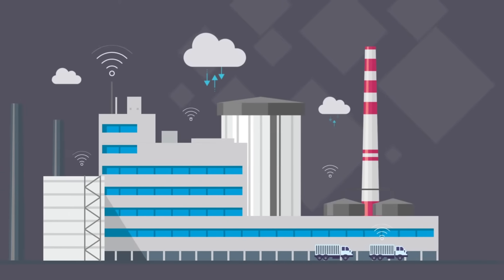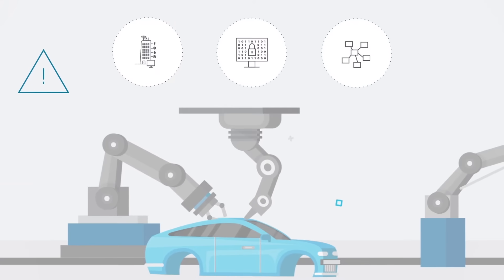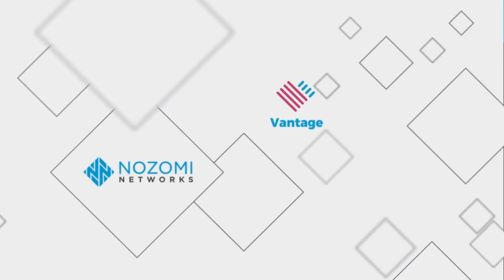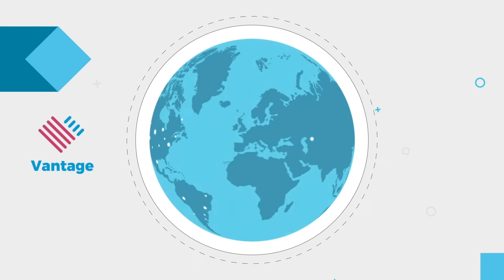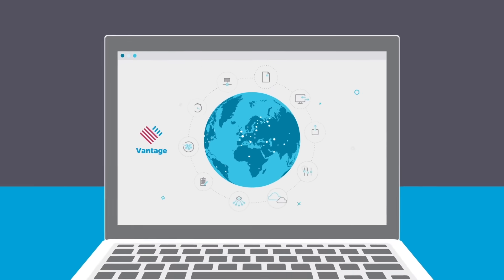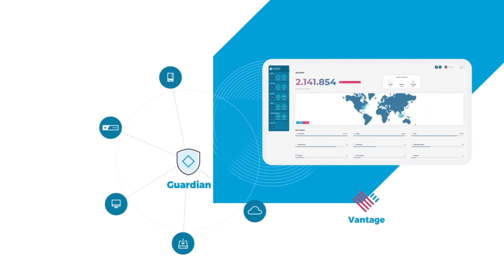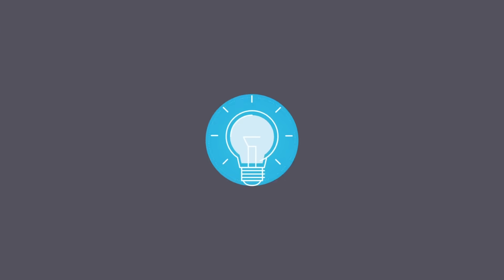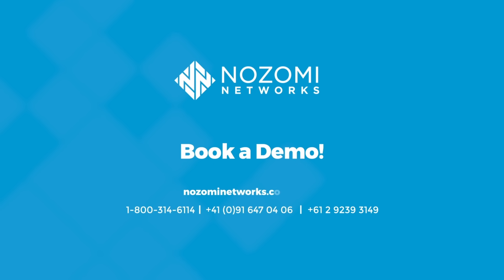SaaS Cybersecurity for Every Connected Device: Vantage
Escalating cyber threats, pressure from executives to protect enterprises end-to-end, and increasing government oversight calls for a comprehensive security program. That’s we created Vantage.

With Vantage, security teams can quickly identify every connected device, detect anomalies and respond to potential security incidents with a scalable SaaS platform that consolidates OT and IoT asset management into a single application.